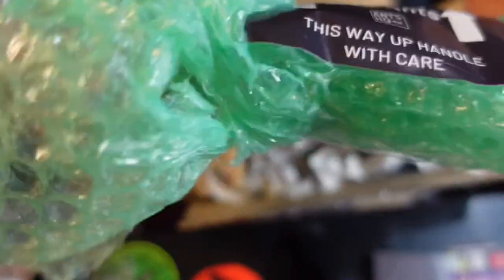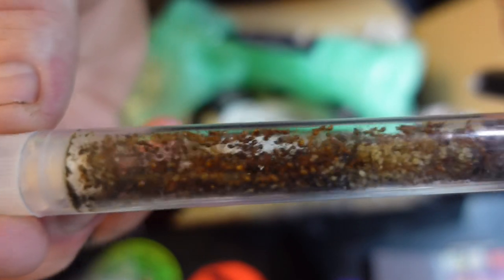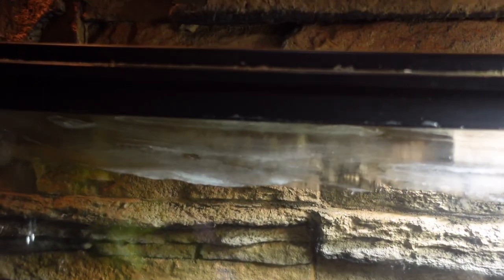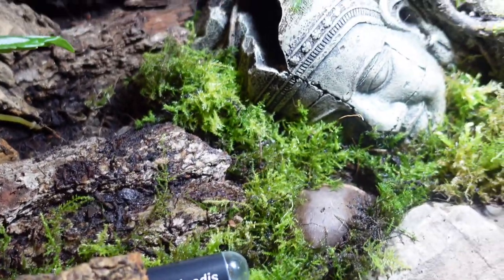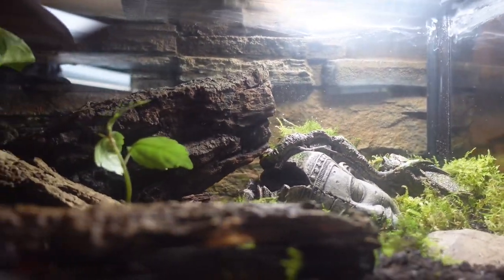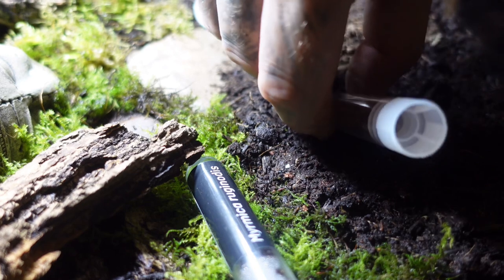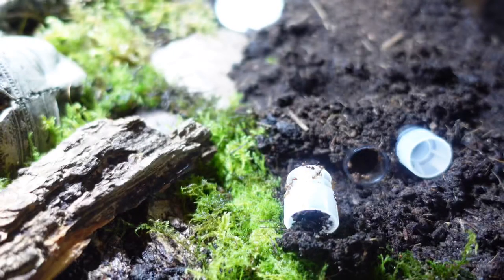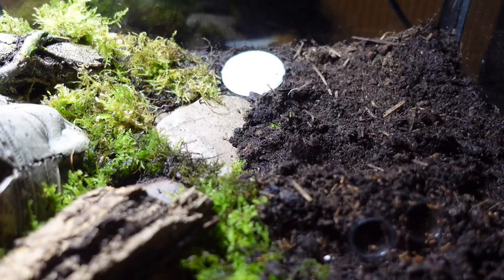I won ants scapes give away. //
@AntScapes1  give away winner oh yeah that’s me..
we won a colony of fire ants from Ants HQ in antscapes giveaway.
Please check out antscapes you can click on his channel link top left.

Live foods go to Livefoods4u.co.U.K. Enter scottsinverts for a discount over there

Look for me on social media drop me pm of to find out more , like how to send stuff in. Check out
Facebook Scotts inverts
Tiktok Scotts inverts